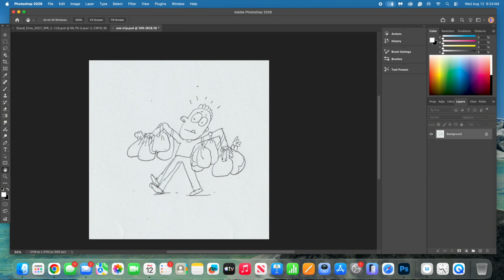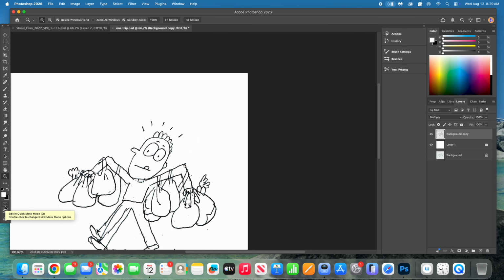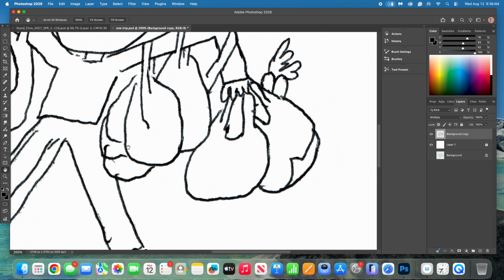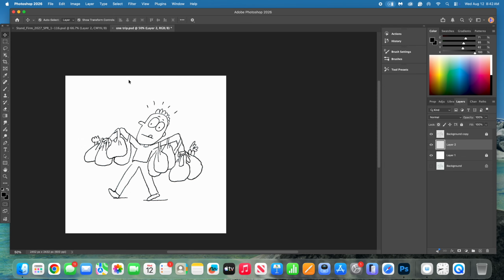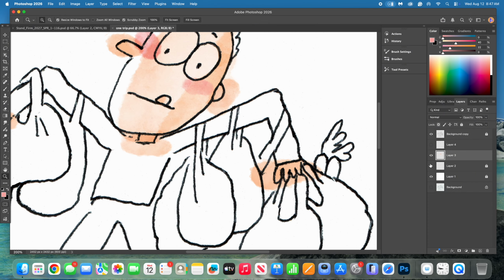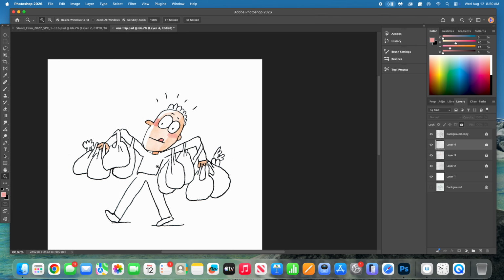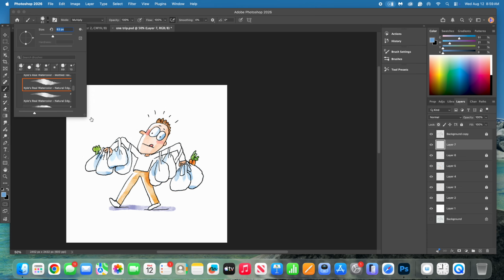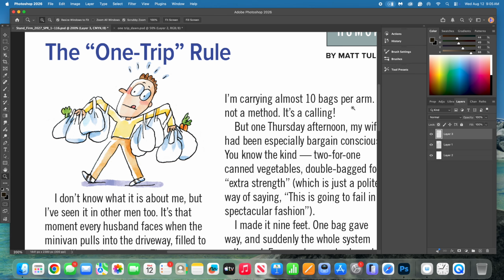Watercolor Brush Process Step by Step on Illustration